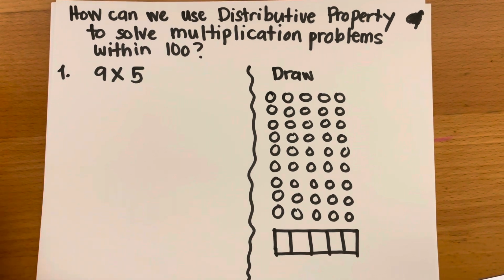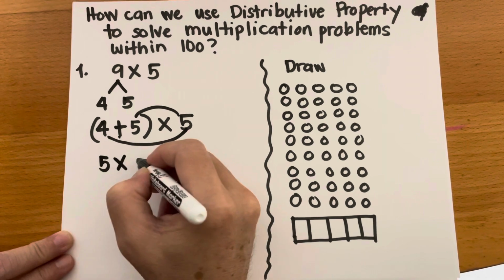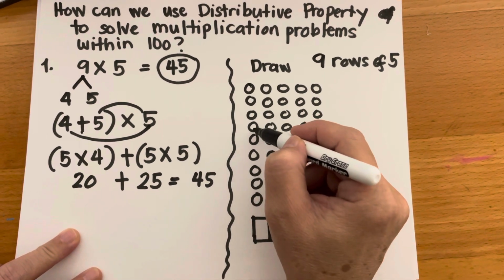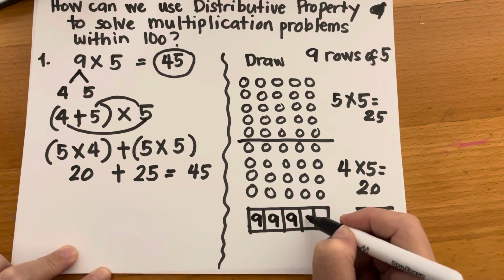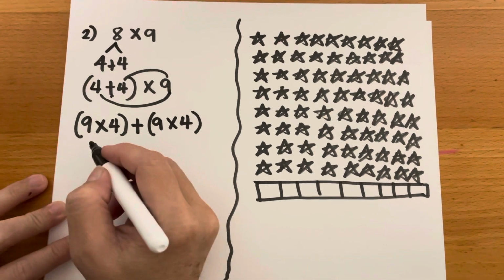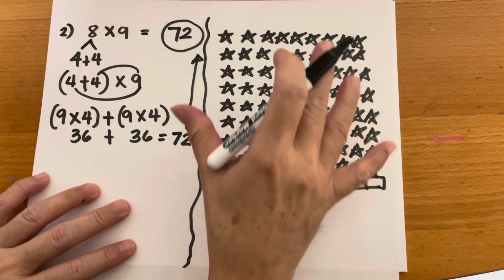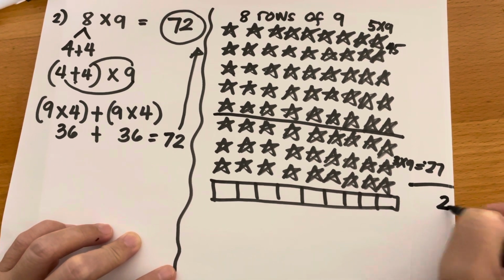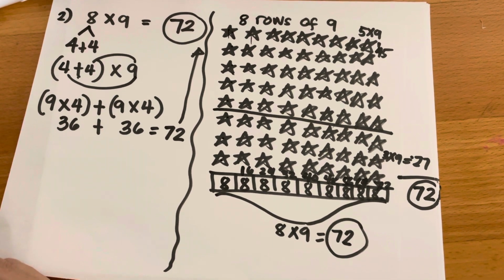Distributive Property of Multiplication